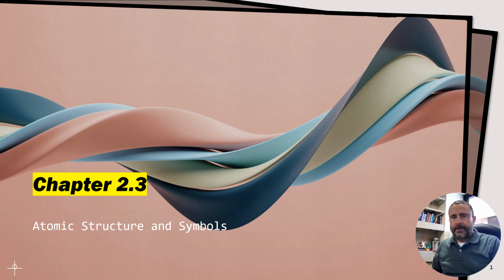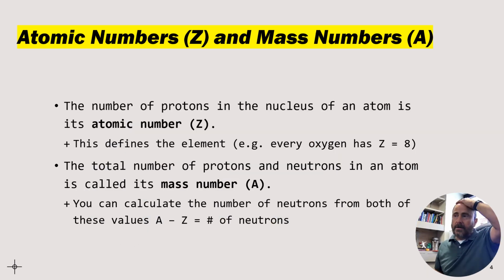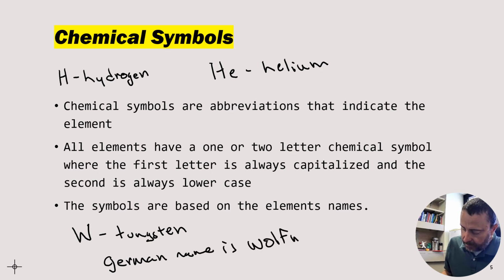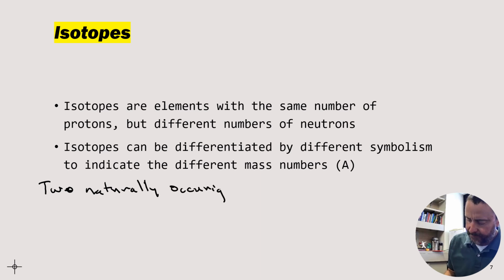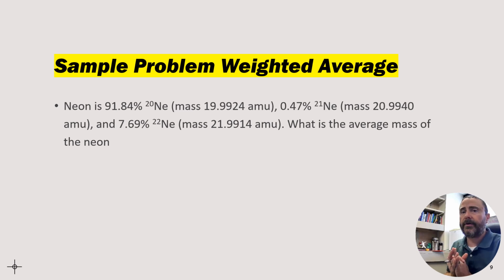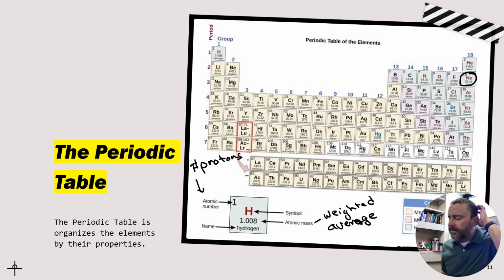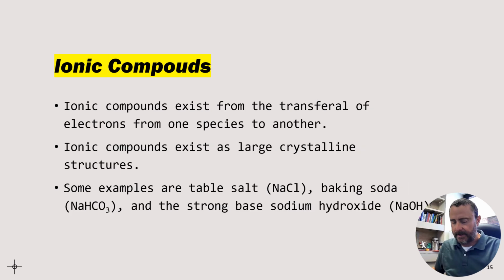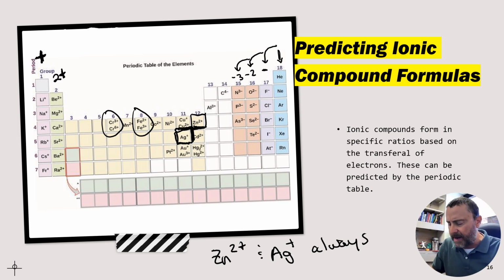CH 2 Presentation